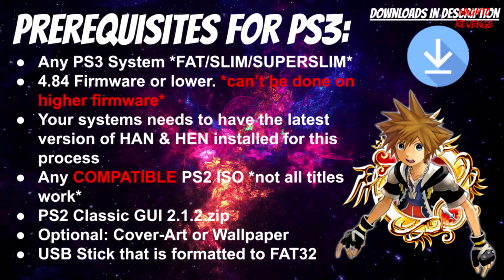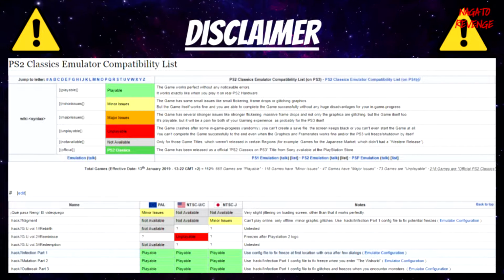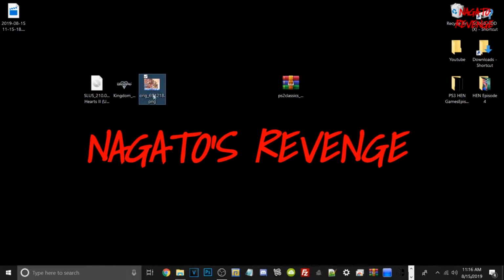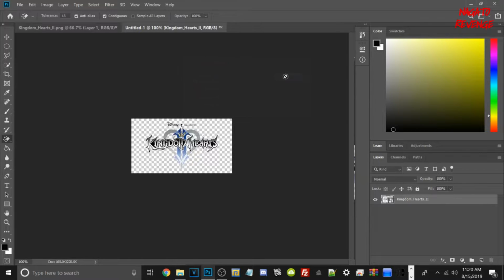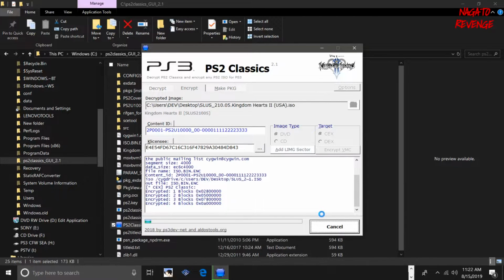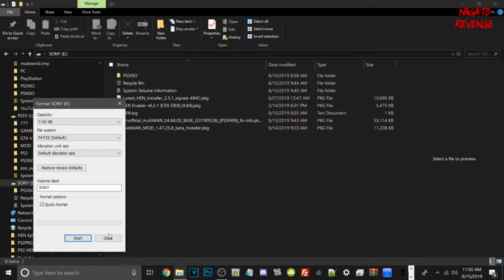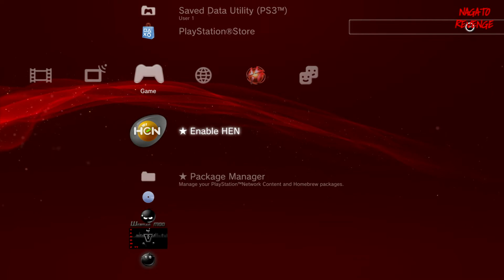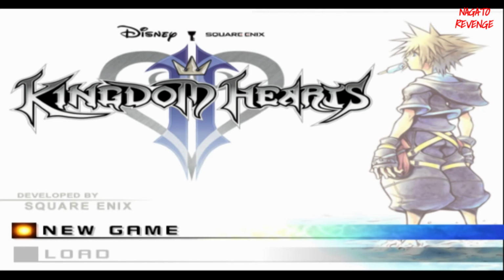How To Play PS2 Games On Hen! [Episode 4] (4.85/4.86/4.87/4.88/4.89/4.90 HFW)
This will be a new mini-series on my channel where I will showcase all of the cool stuff you can do on your PS3 once HAN/HEN is installed!

In this tutorial, I'll showcase how to successfully installed HEN which stands for Homebrew Enabler, and allows your PS3 to run backup managers/games/unsigned code.

★ Prerequisites:

• Any PS3 System *FAT/SLIM/SUPERSLIM*
• 4.84 Firmware or lower. *can’t be done on higher firmware*
• Your systems needs to have the latest version of HAN & HEN installed for this process
• Any COMPATIBLE PS2 ISO *not all titles work*
• PS2 Classic GUI 2.1.2.zip
• Optional: Cover Art or Wallpaper
• USB Stick that is formatted to FAT32
• FileZilla FTP Client: Only if your game is over 4GB in size.

★ Featured Videos:

➤ How To Downgrade Your PS Vita with Modoru 戻るFrom TheFlow! [Downgrade From 3.70 To 3.60]

★  Credits:

➤ PS3Xploit Development Team: For developing HAN/HFW.
➤ To My Fans & Supporters.